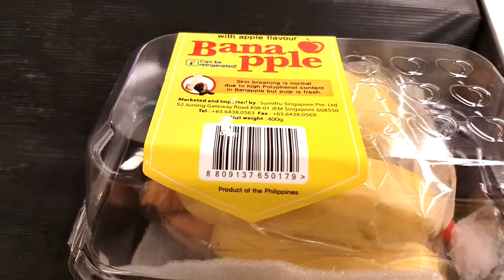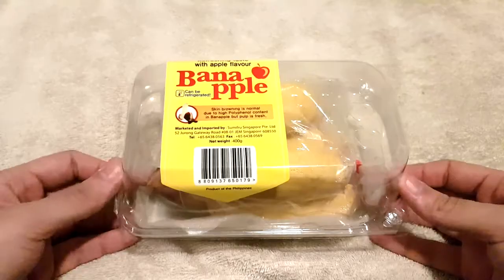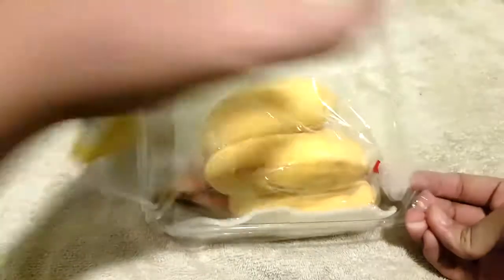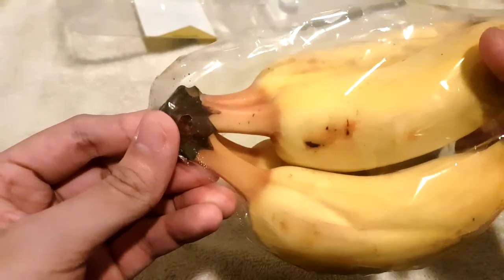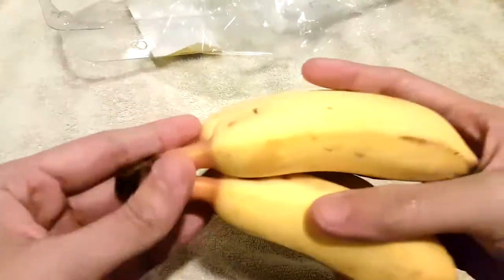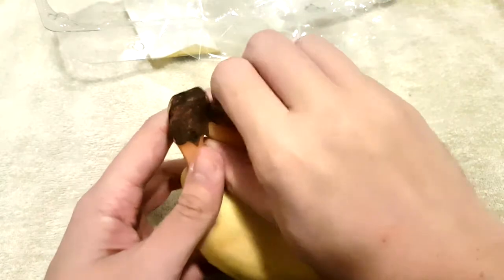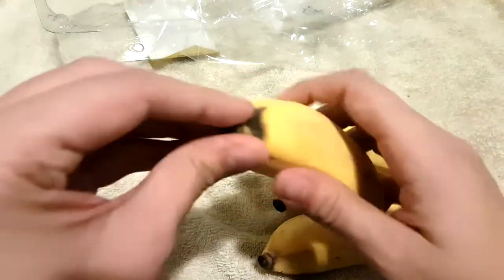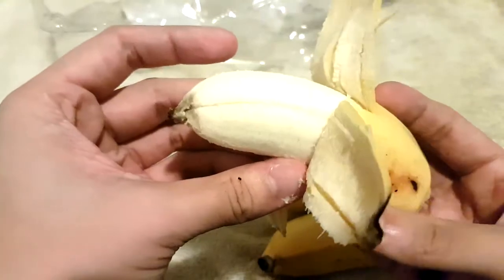WTFood | Banapple | The Apple Flavoured Banana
While doing a little bit of grocery shopping, Vanessa and I stumbled across a very interesting bunch of bananas, purely because these were apple flavoured bananas. Yes. A BANANA. THAT TASTES. LIKE APPLES. So of course, I had to try these and sure enough, the results were incredibly surprising.